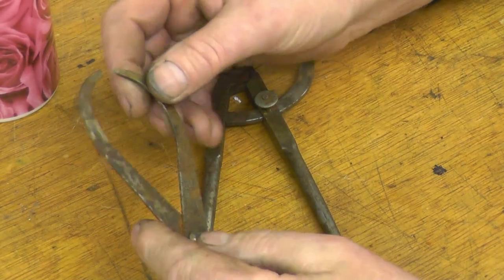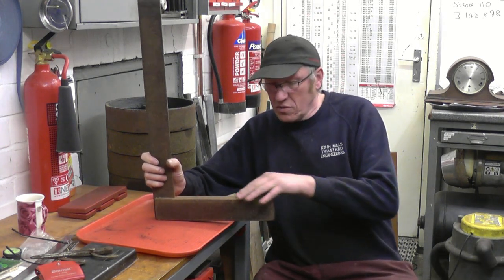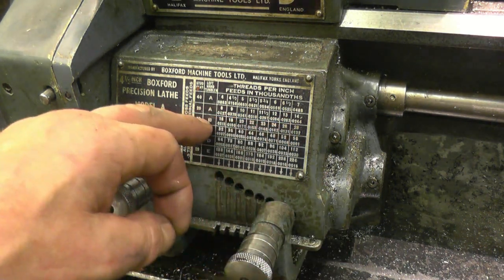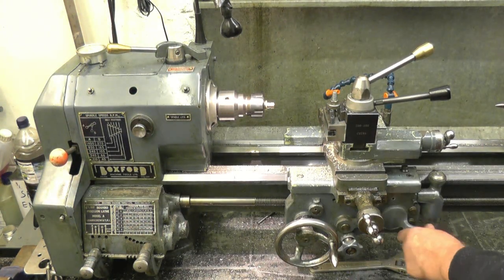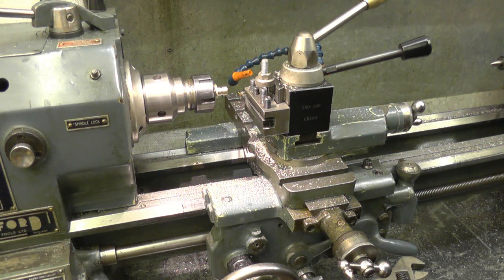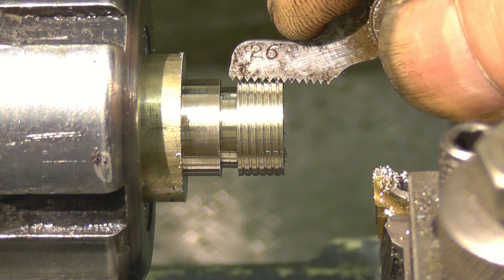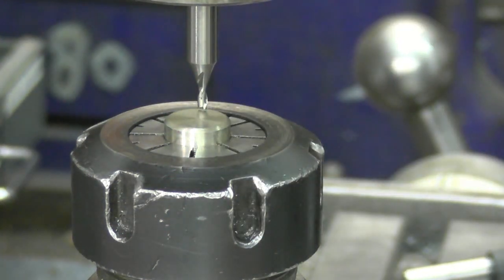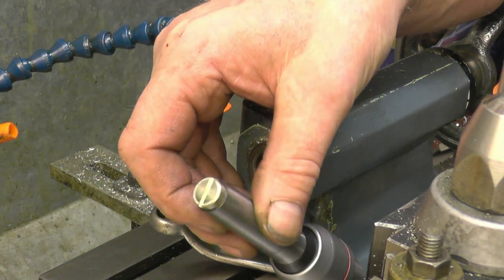Sunday Night Night Cap 43 part two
Description
Car boot sale items
Machining
Engineers square challenge